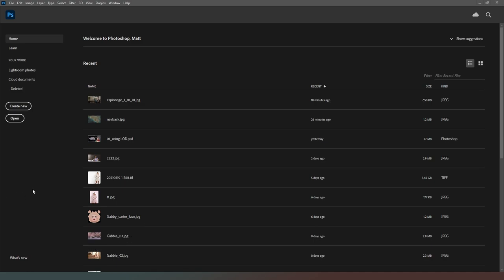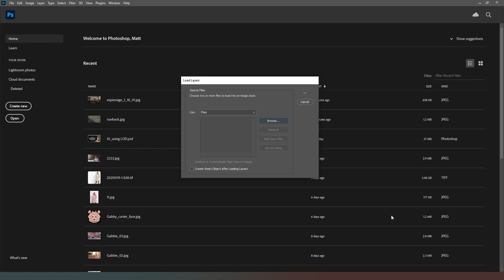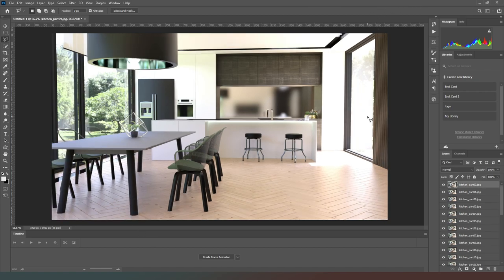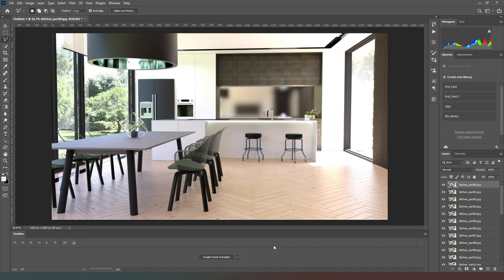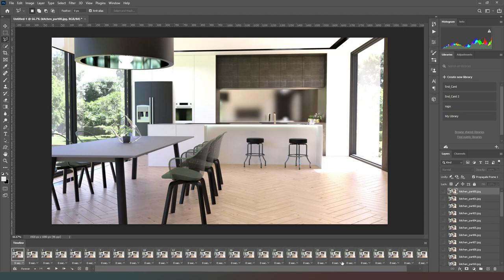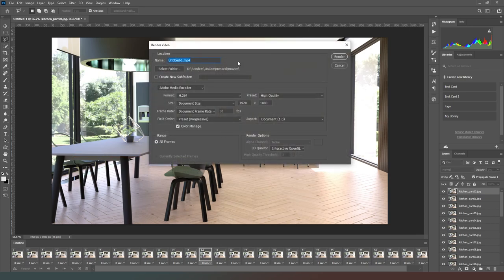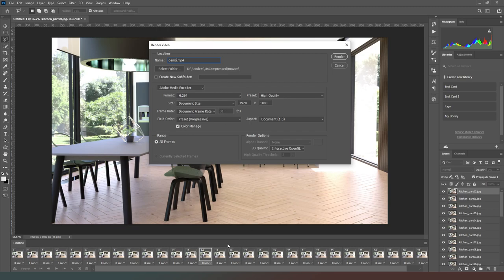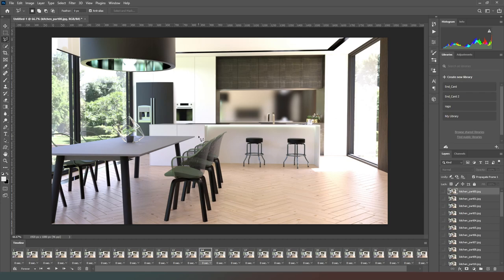[Daz Studio] [Adobe Photoshop] Creating a video from your image series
Links